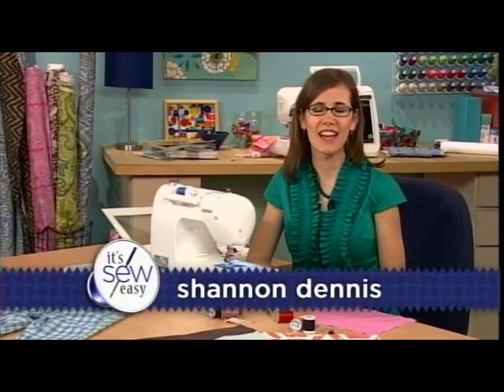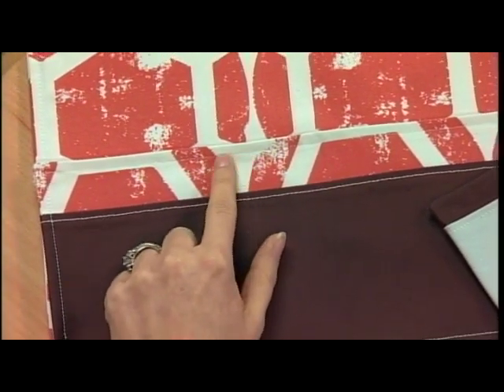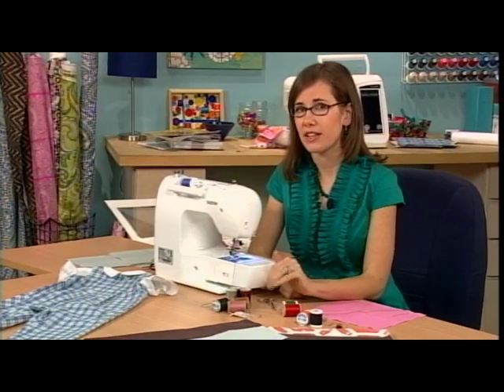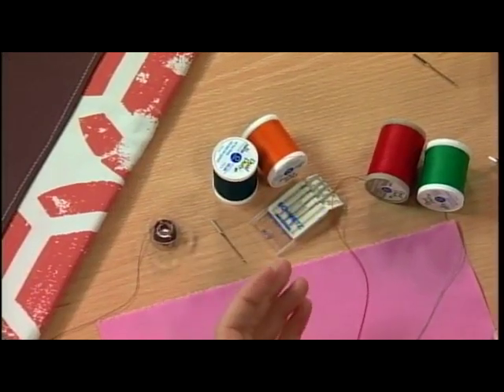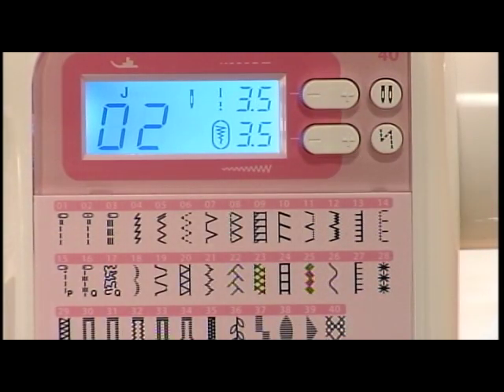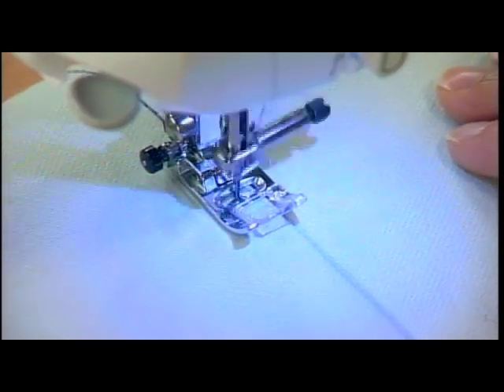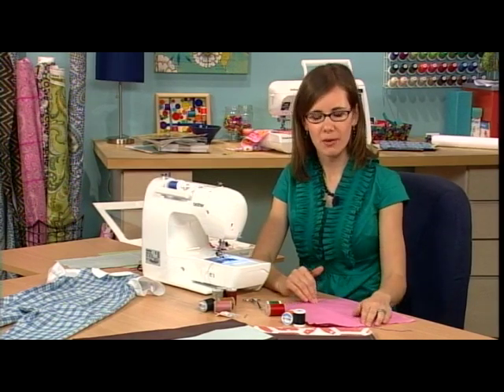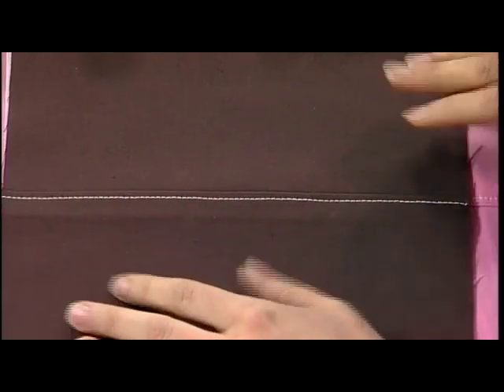Shannon Dennis Shows How To Match Thread, Feet, and Stitches on It's Sew Easy (103-1)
Designer Shannon Dennis shows how to match thread, feet, and stitches for a great result. As seen on "It's Sew Easy."